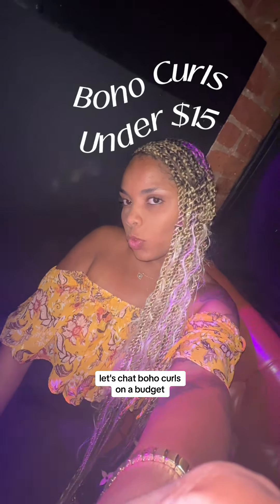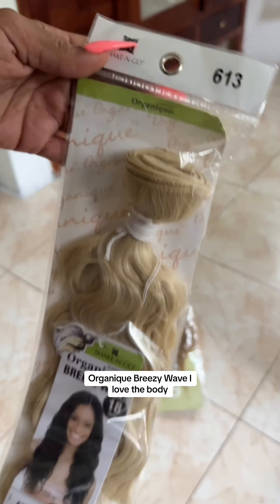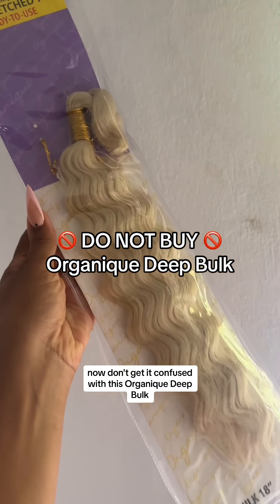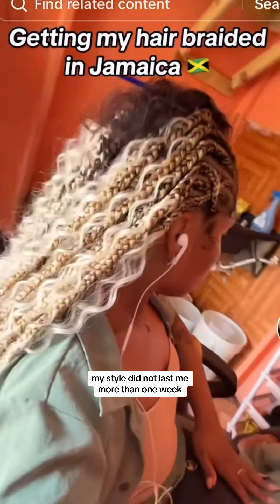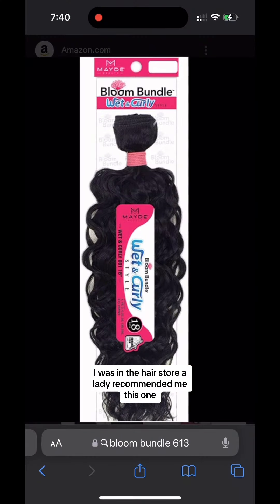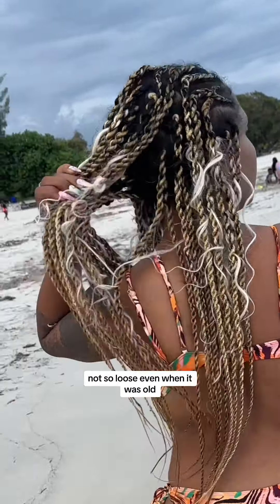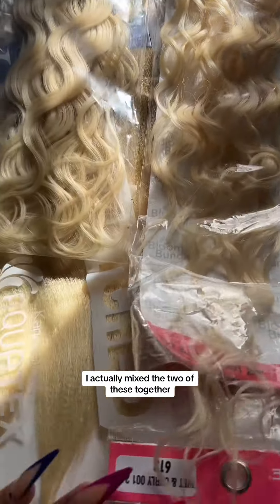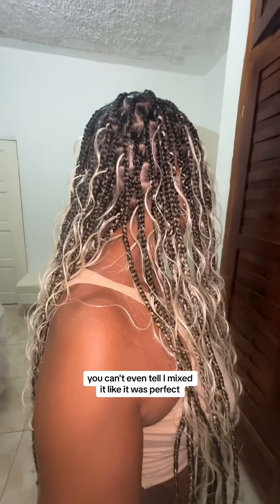BEST Boho Curls on a Budget!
Here’s my curly hair recommendations to use if you are interested in affordable boho curly hair for knotless braid styles. The two hair brands I recommend are both under $15/pack at the local beauty supply store.